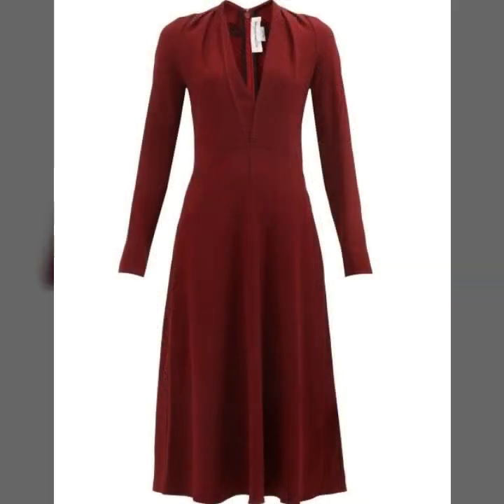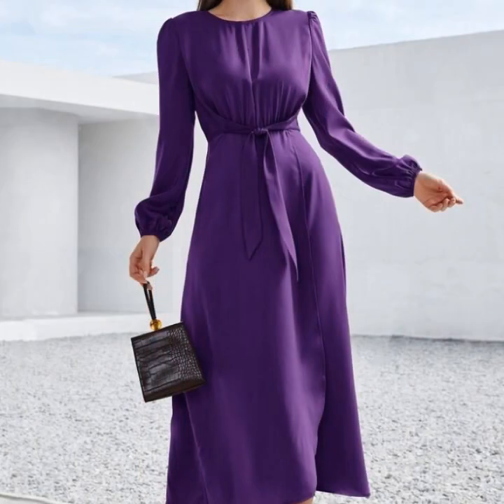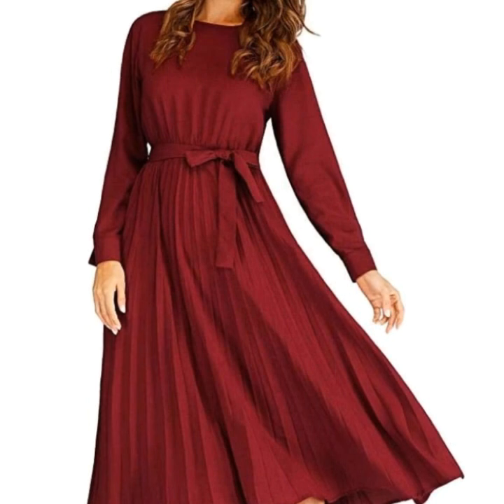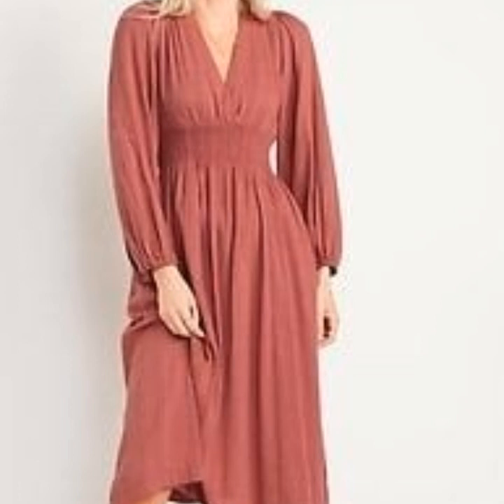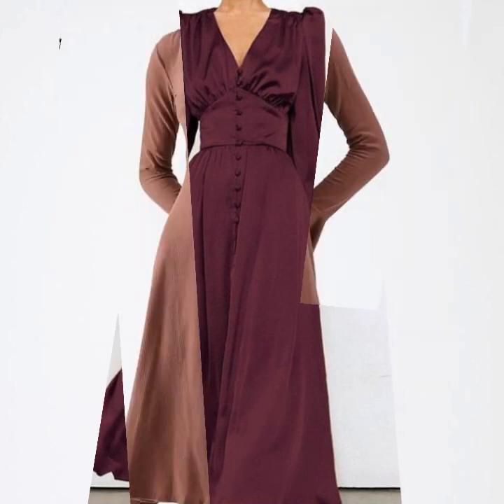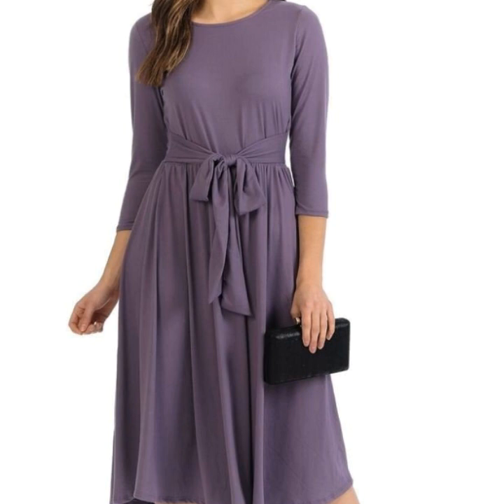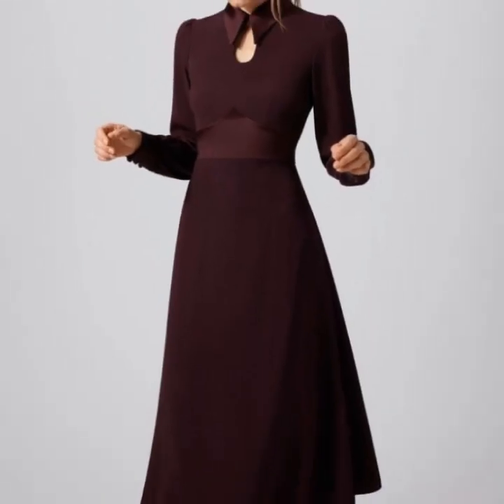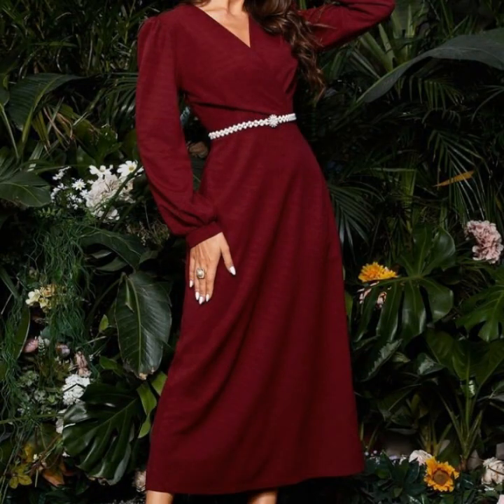Excellent Quality Valentine's day Wear Plain skater & midi dress designs for ladies 2023